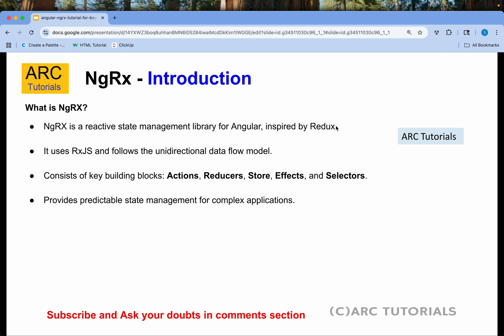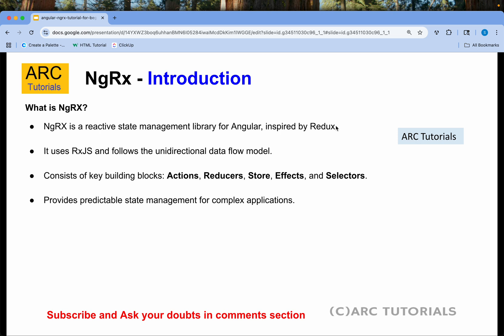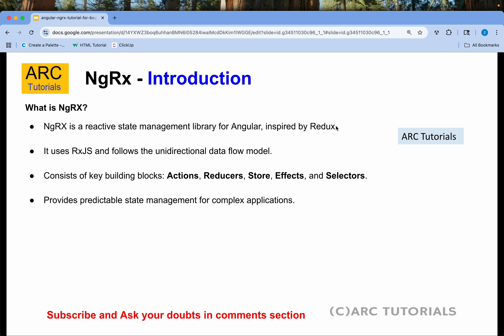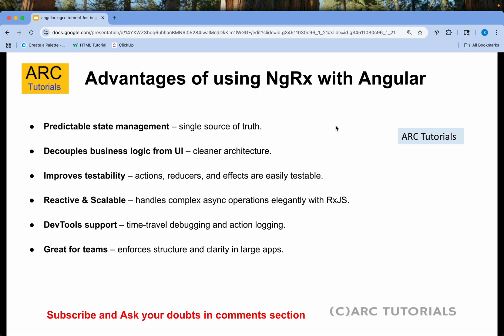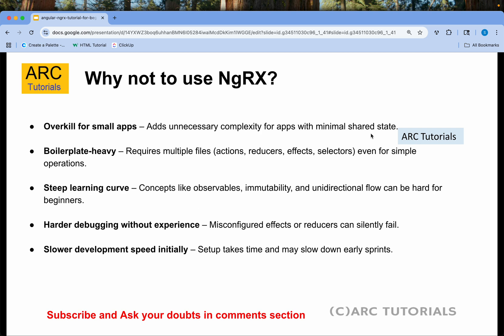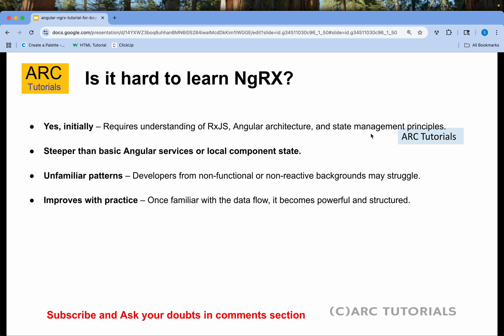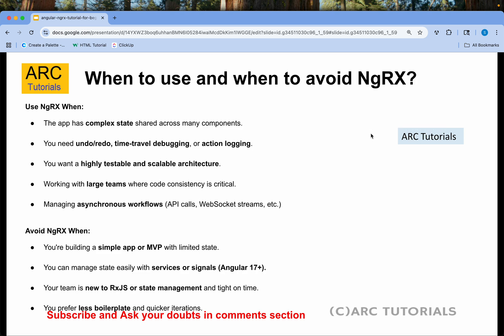Angular with NgRx CRUD – Complete Tutorial for Beginners (2025)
Master Angular and NgRx with this complete CRUD tutorial! Learn how to build a full-featured Angular app using NgRx for state management, including actions, reducers, effects, selectors, and best practices.

Welcome to the most comprehensive tutorial on using NgRx with Angular to build a full CRUD (Create, Read, Update, Delete) application. This video covers:

✅ What is NgRx and why use it?
✅ Installing and setting up NgRx Store
✅ Creating Actions, Reducers, Selectors & Effects
✅ Handling API calls with NgRx
✅ Building a fully functional Angular CRUD App
✅ Best practices for scalable state management

Perfect for Angular developers who want to master reactive programming, state management, and improve frontend architecture using NgRx Store.